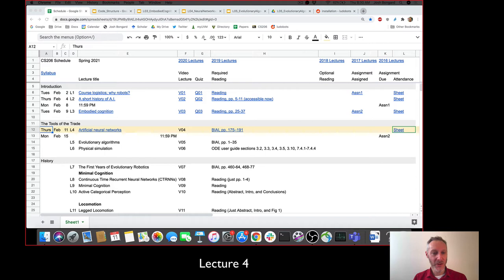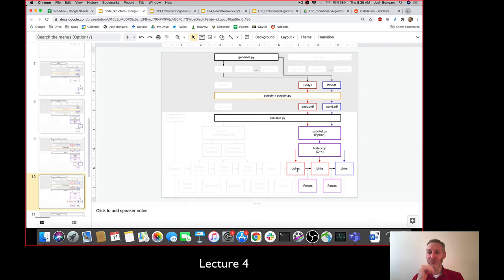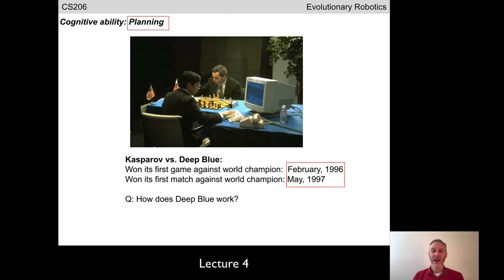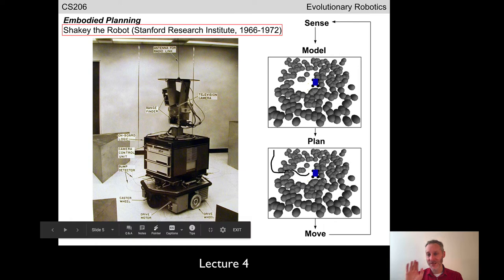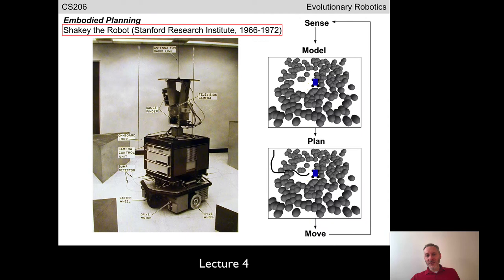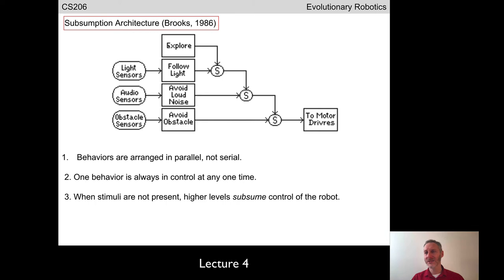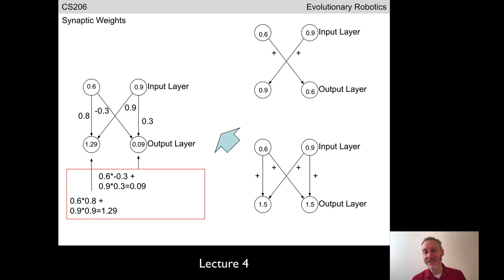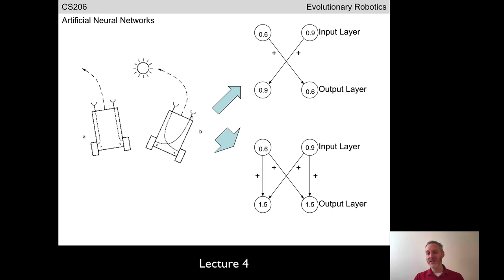Evolutionary robotics. Lecture 4. Thurs Feb 11, 2021.